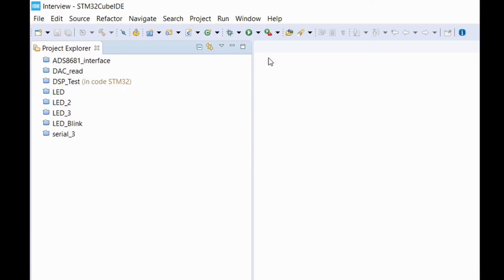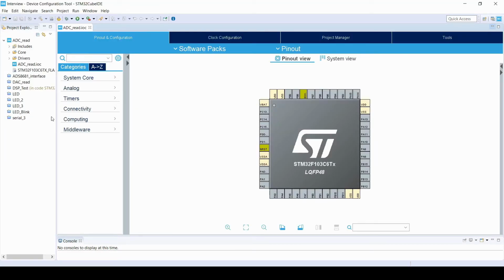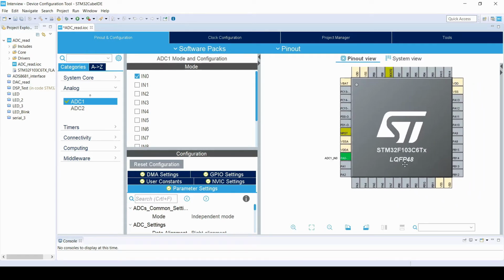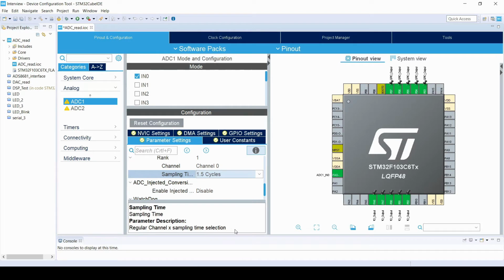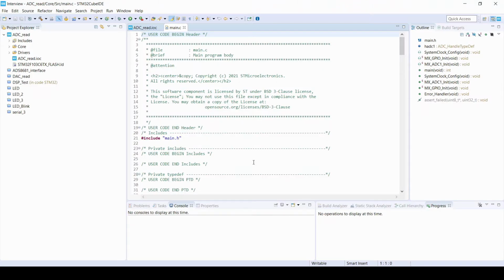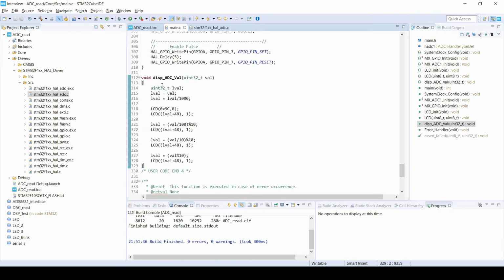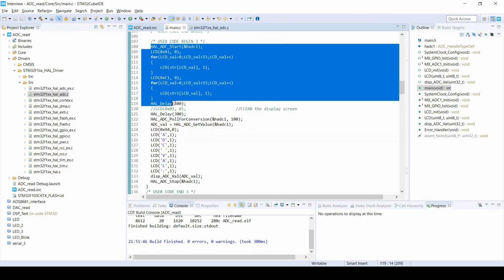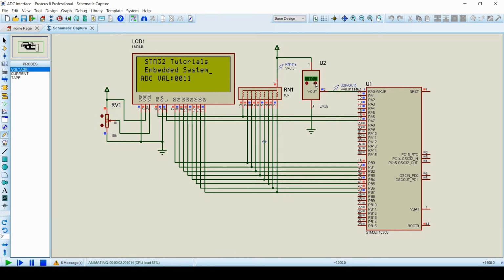Single channel ADC interface | Temp Sensor Interface | LM35 interface | STM Interface | STM32F103Cx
Hello friends,
In this video we see some configuration parameters of the inbuilt ADC. The STM32F103Cx controller has two 12-bit ADCs inbuilt. We see how to configure these parameters to get our first ADC program running.
The LM35 temperature sensor gives the output voltage value depending on the temperature. it gives 10mv/C. so change of 1C gives change of 10mV. this property is used to check our ADC is working properly or not.
The code and simulation file is available on our telegram channel linked below. Do not forget to visit it for such more files and codes.
Keep spreading the knowledge.